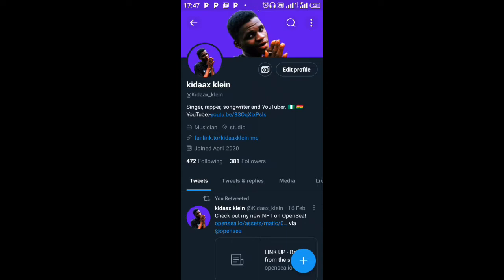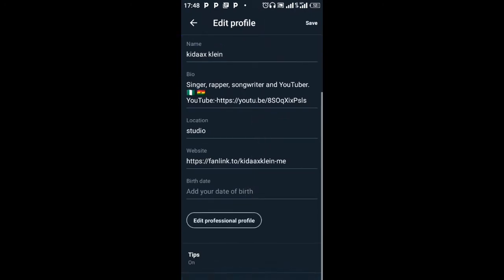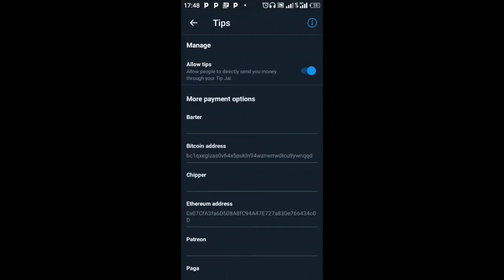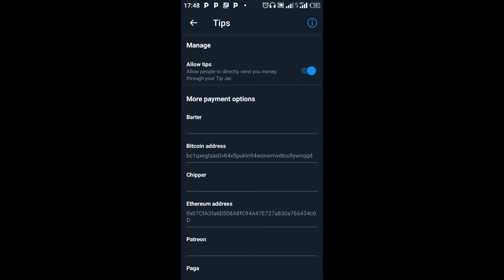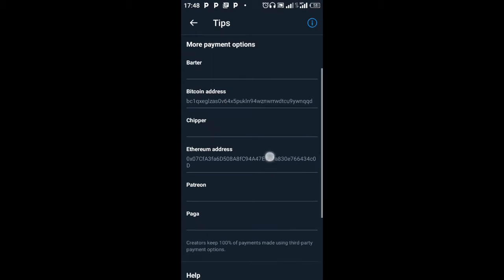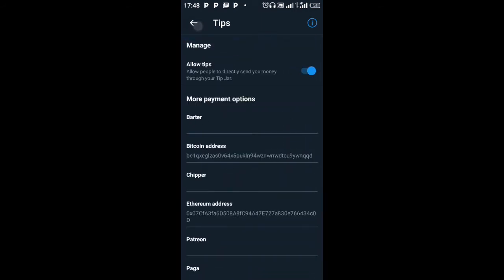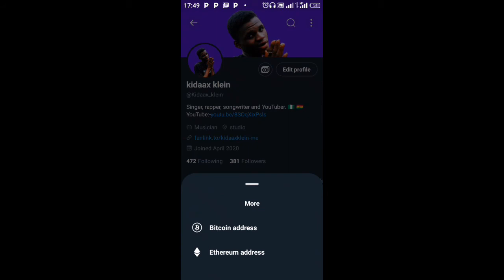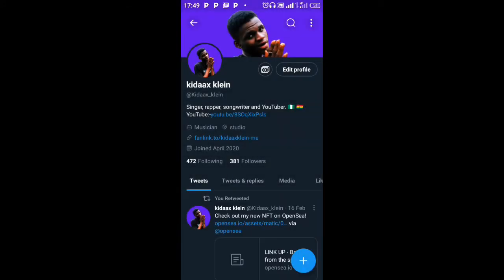*New* How to make money on Twitter with this tool (for creators)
*New* How to make money on Twitter with this tool